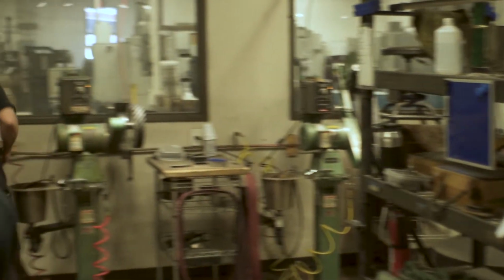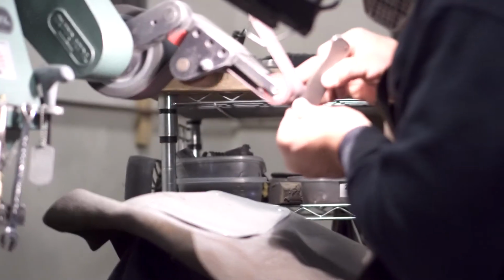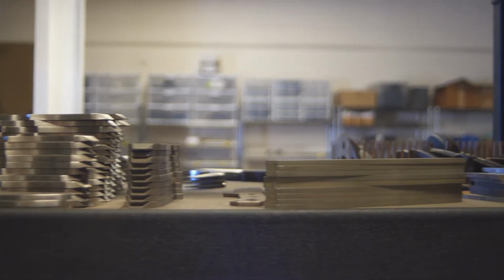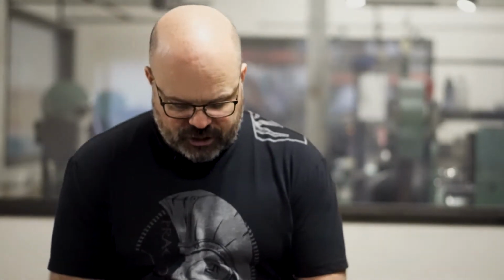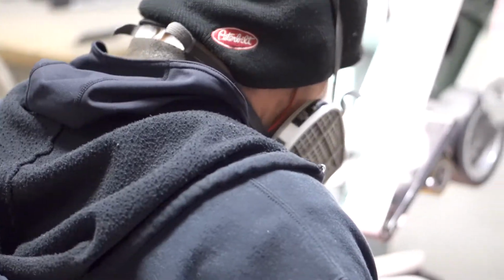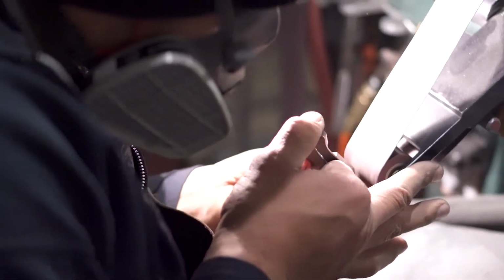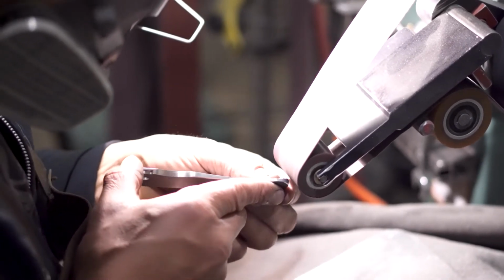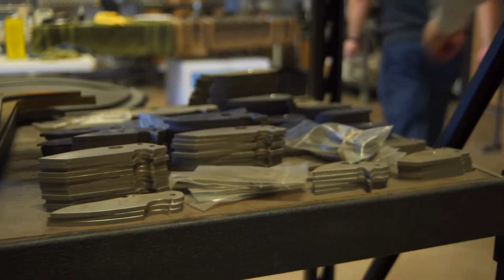MedfordKnife.com Presents -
Greg Medford